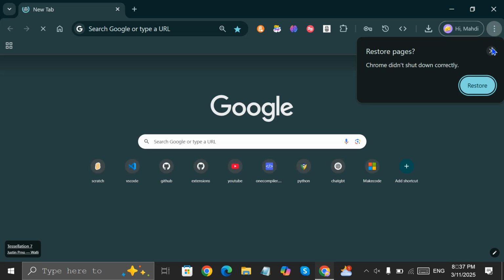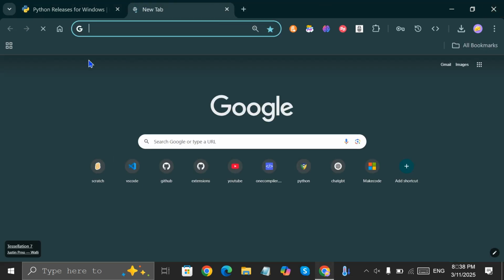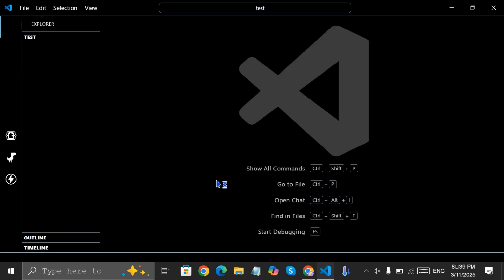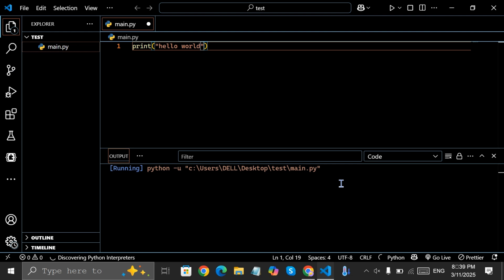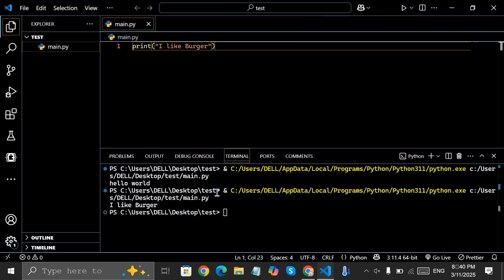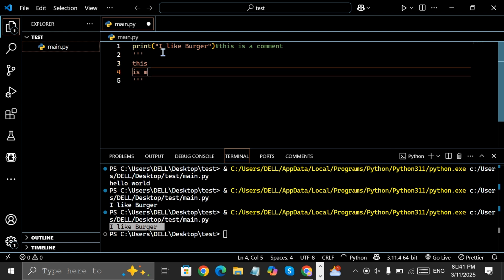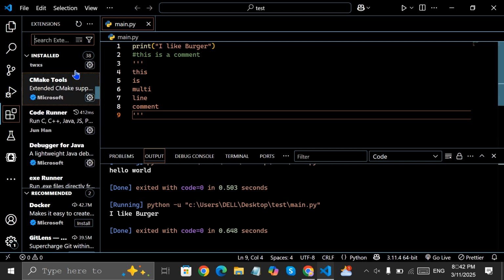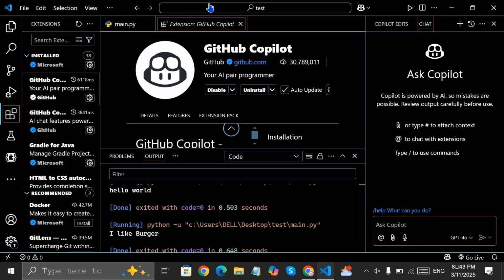Learn PYTHON basics ( Part 1)python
In this video We are Learning python Basics